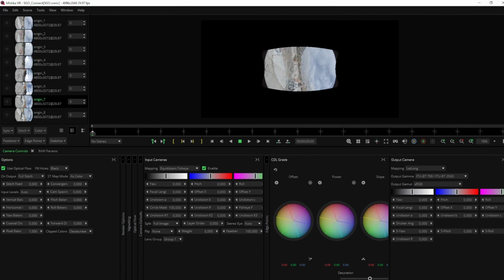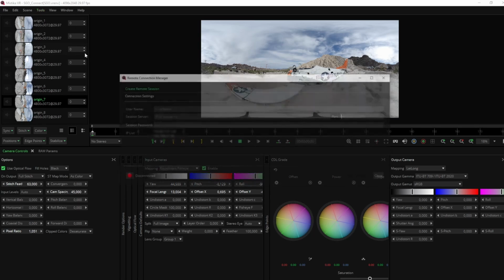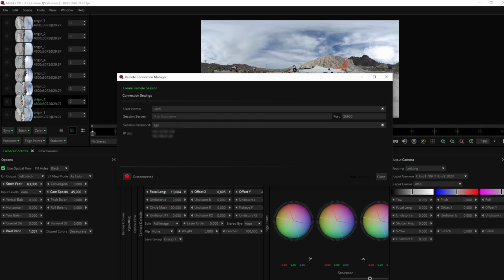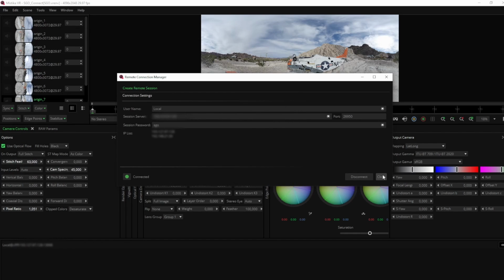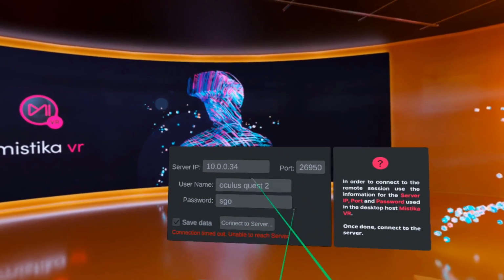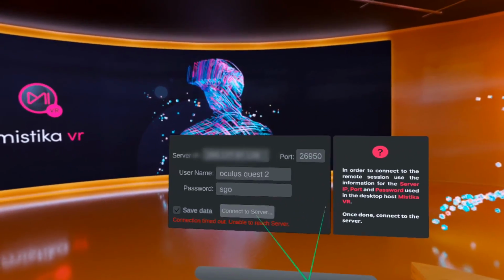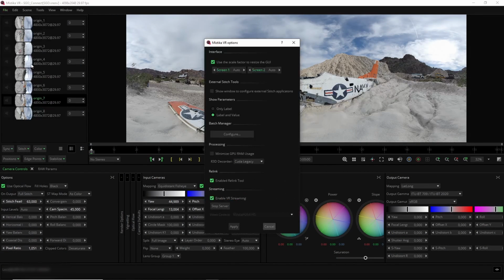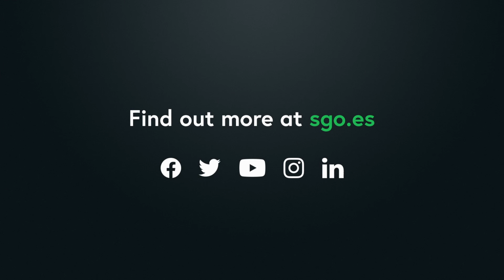How to set up the connection between Mistika VR and Mistika VR Connect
Ready to take your immersive media to a whole new level?

Introducing Mistika VR Connect! 🥽

Stitch your 360º VR media directly in the Meta Quest 2 headset using
the industry’s favorite Mistika VR.